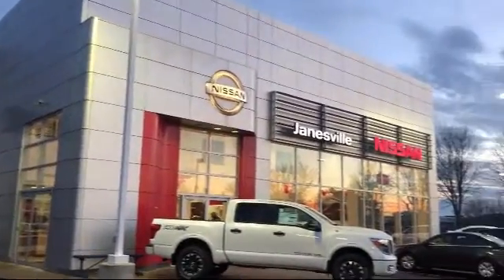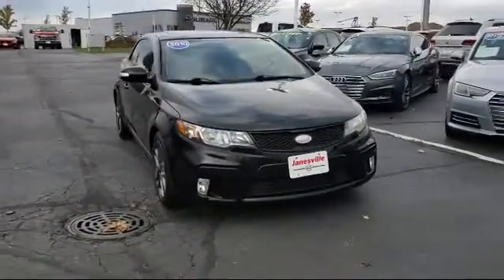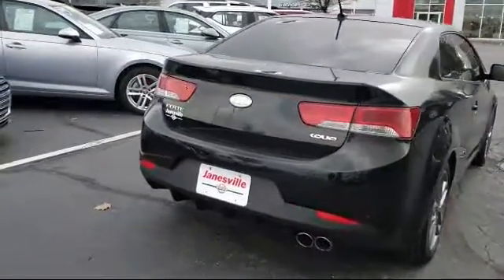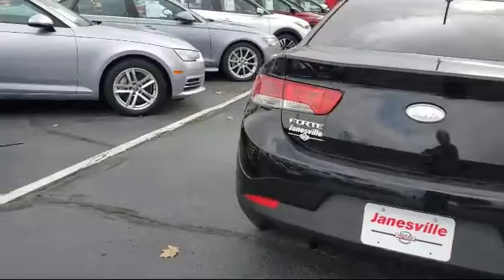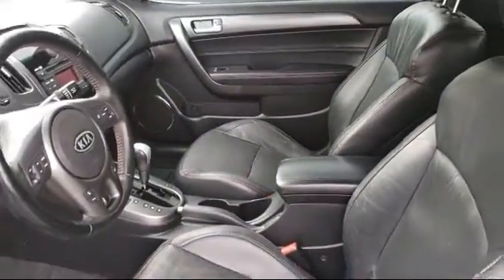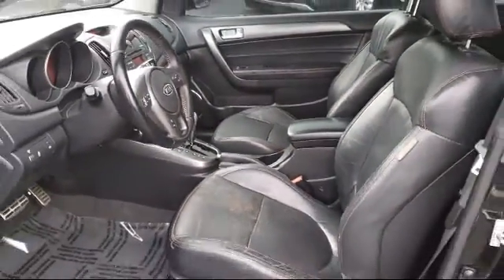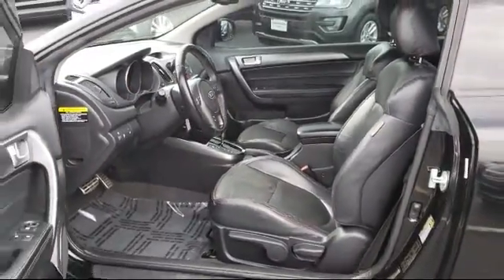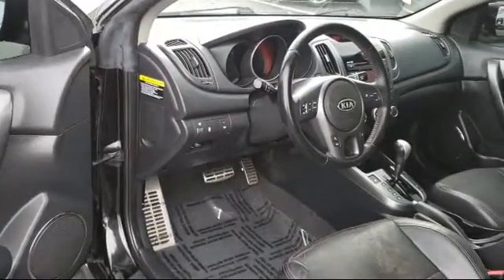2010 Kia FORTE KOUP SX Janesville Milwaukee Madison Beloit Rockford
2010 Kia FORTE KOUP SX Stock Number: P27531A Vin:KNAFW6A30A5172809.

Janesville Nissan
2627 Morse Street